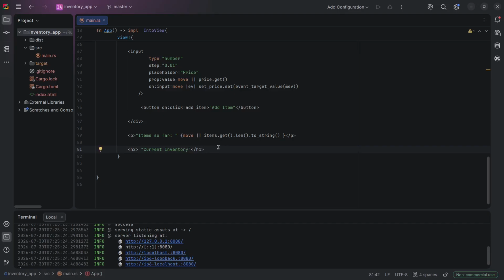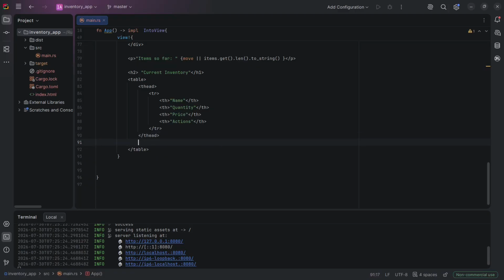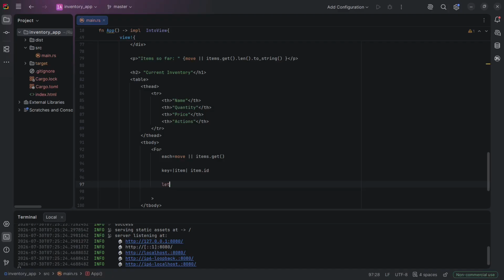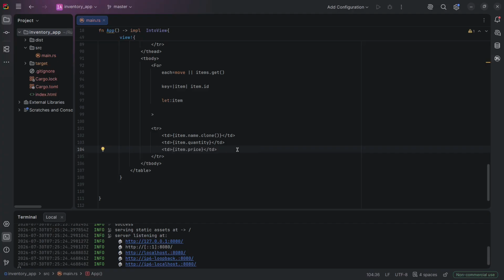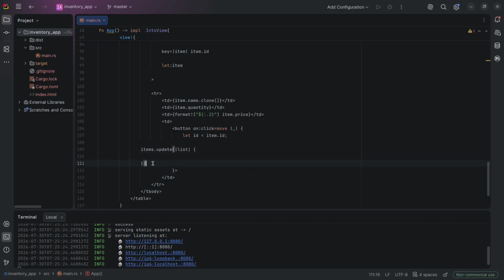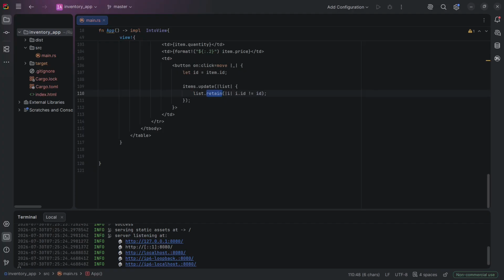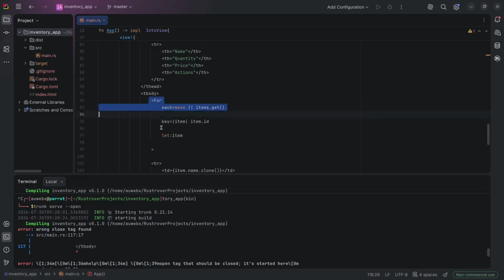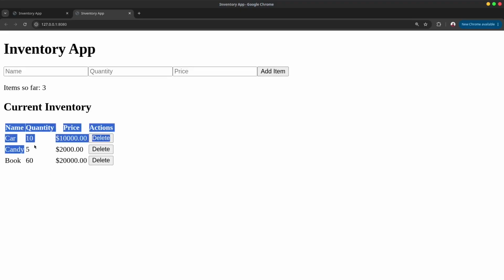Leptos for Beginners: Render Lists with FOR | Rust Inventory App - Part 3 (2026)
In this lesson, we'll learn how to display dynamic data using Leptos' powerful FOR component. Instead of manually writing HTML for every inventory item, you'll use reactive rendering to automatically generate the user interface from your application state.

This is one of the core concepts you'll use in every real-world Leptos application.

What You'll Learn:
What the FOR component is
Why Leptos uses keyed rendering
How to render a vector of inventory items
Understanding the each, key, and let:item attributes
Rendering data reactively with RwSignal
Why keys improve performance
Best practices for rendering lists in Leptos

By the end of this lesson, your inventory application will automatically display every product added through your form, with the UI updating instantly whenever the data changes.

This Series Covers:
✅ Project Setup
✅ Data Model
✅ Reactive State
✅ Forms
✅ Rendering Lists with FOR
⏳ Edit & Delete Items
⏳ Search & Filtering
⏳ Local Storage
⏳ SQLite Integration
⏳ Authentication
⏳ Dashboard

If you're learning Rust, Leptos, or modern frontend development with WebAssembly, this series is designed to help you build practical skills through a real-world project.

Have a question about Leptos or Rust? Leave it in the comments—I’d be happy to help!